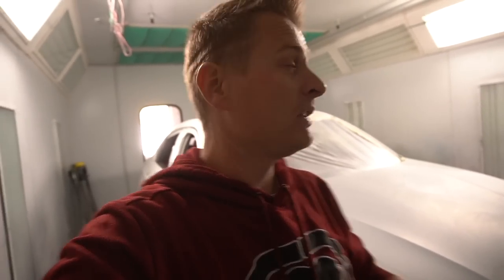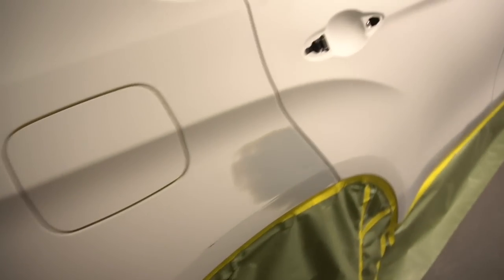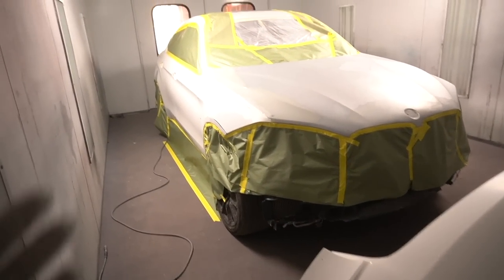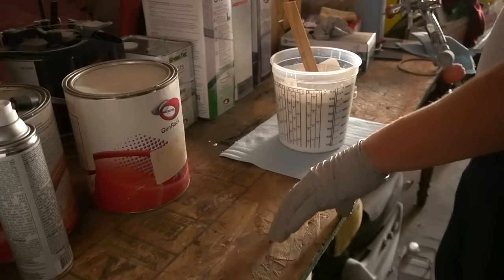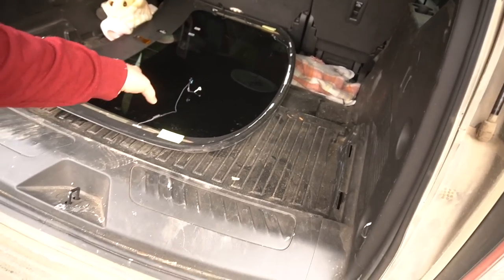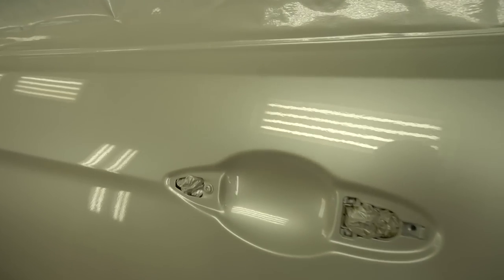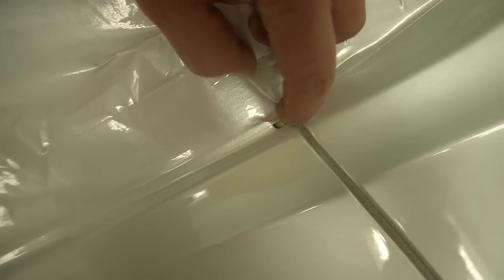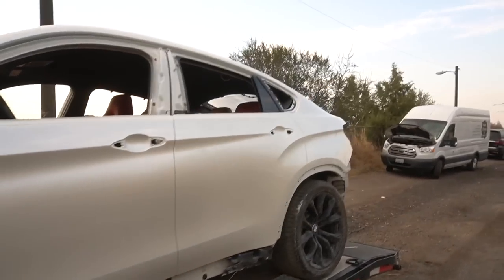Wife's BMW X6M Painted